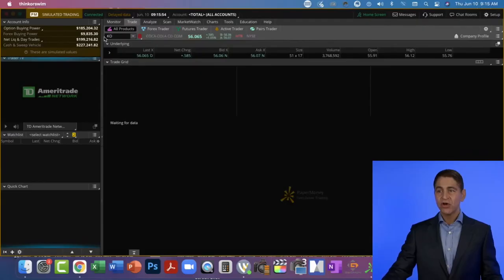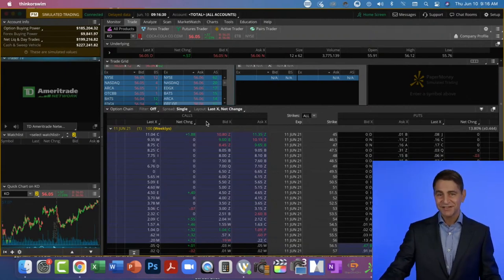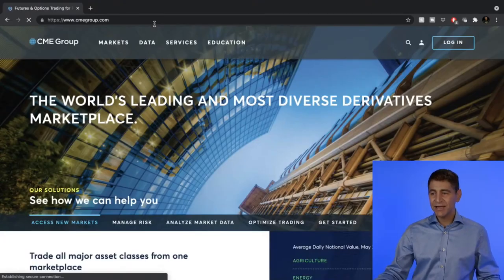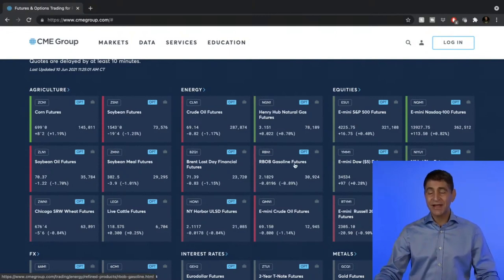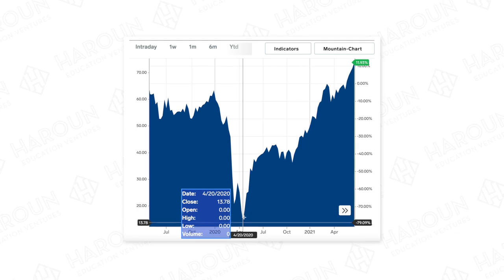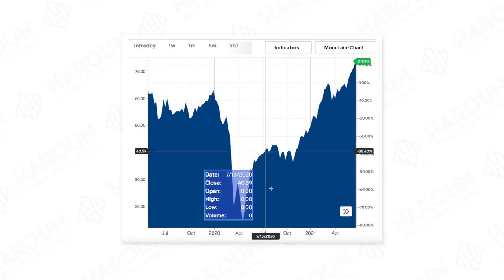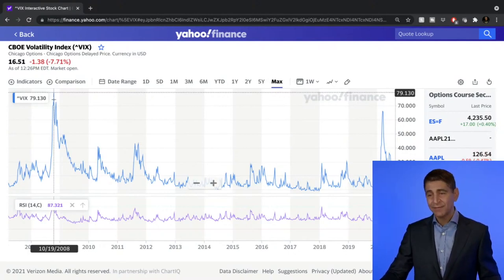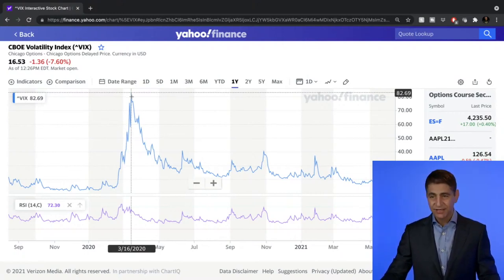Commodities 101: Oil At a 2-Year High and How Futures Prices Work (Finance Explained)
Learn MUCH more about finance and investing by joining my online on demand Haroun Education MBA Degree Program® (start today and watch at your own pace) or check out my best-selling finance and business courses (30-day 100% money back guarantee on all my courses and my Haroun Education MBA Degree Program®).

Also join me every Thursday at 8am Pacific Time on my YouTube channel for my weekly 2 hour office hours webcast for Q&A on any finance/investing/business/career topics.

Thanks,
Chris